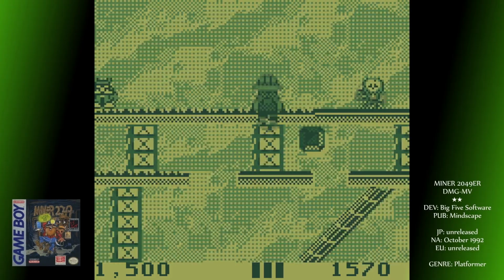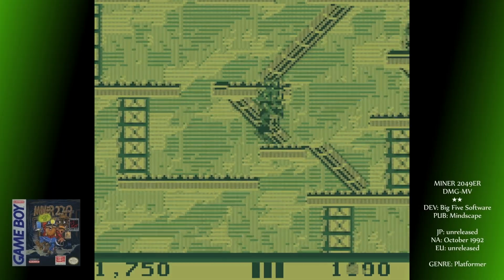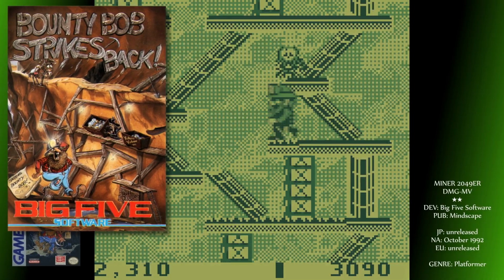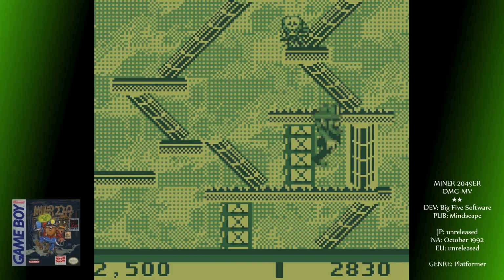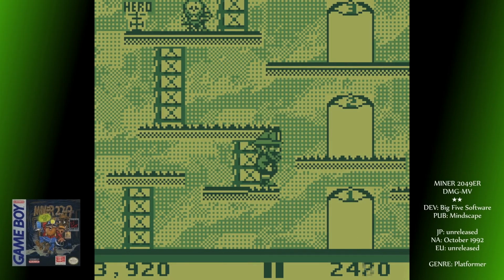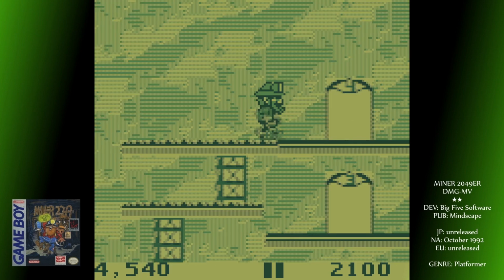A MIND GRINDER, BLIND DESIGNER, KINDA WHINER SUCKS BIG TIMER - Miner 2049er - Game Boy Reviews #389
Boy got bars. Game got suck.

Every Thursday watch a member-exclusive Neo Geo Pocket Color review, for channel members only!!
Get your name printed in the upcoming Game Boy Encyclopaedia! (published by Bitmap Books, release date TBC)